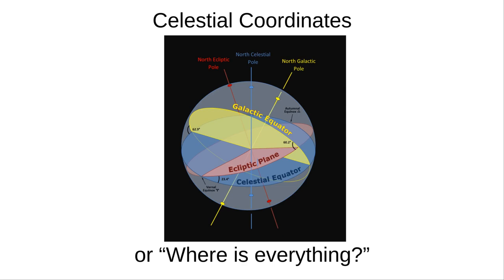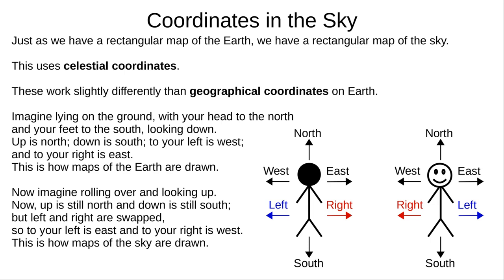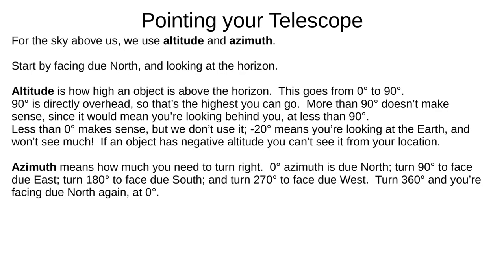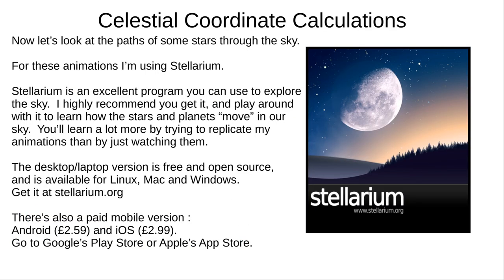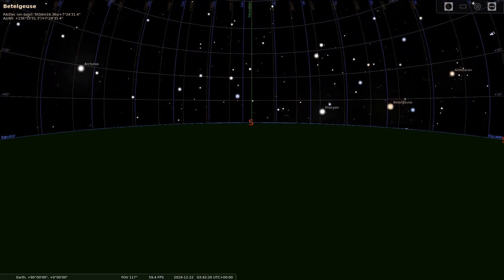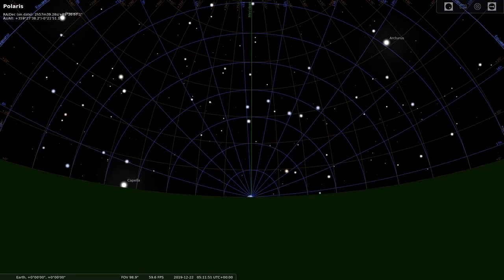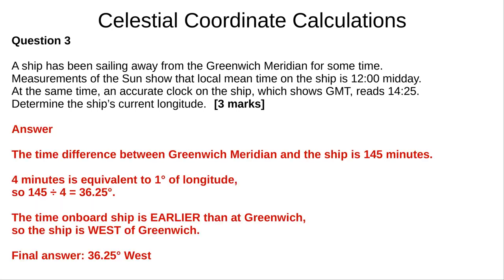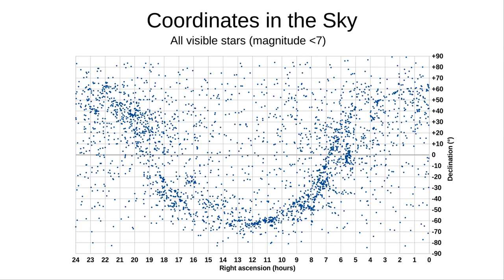Celestial coordinates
How can we find objects in the sky?  This slightly longer video gives you all the maths you need for locating celestial objects for EdExcel's Astronomy GCSE.

Stellarium splash screen, Fabien Chéreau et al, wikimedia, GNU GPL v2